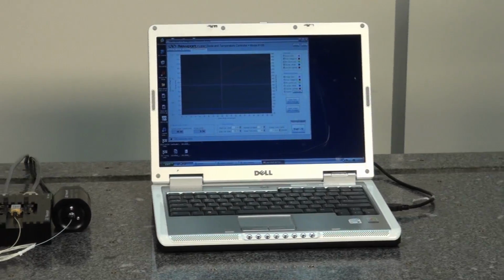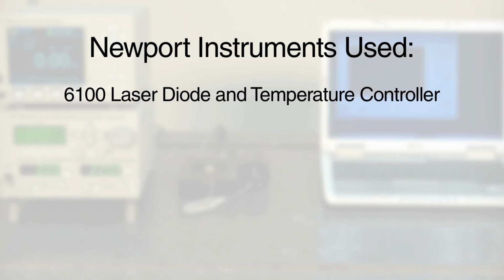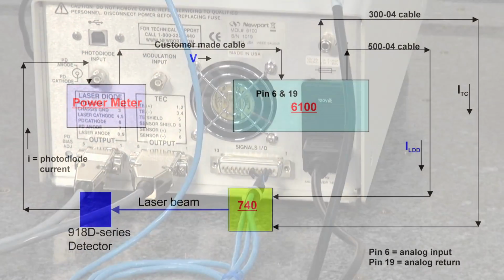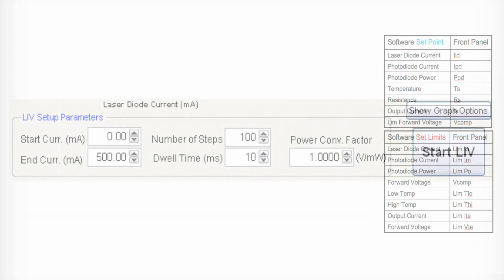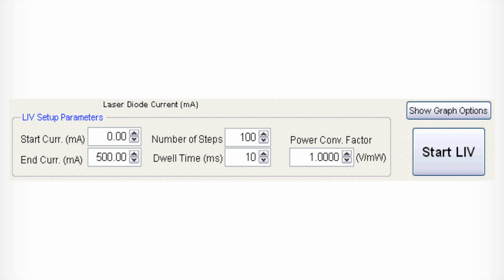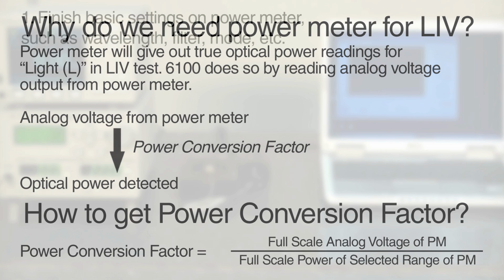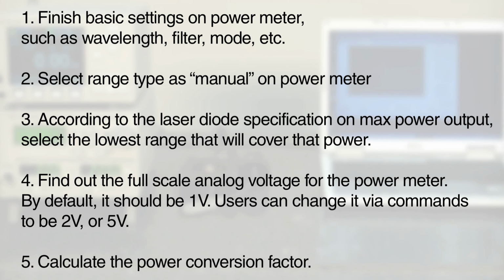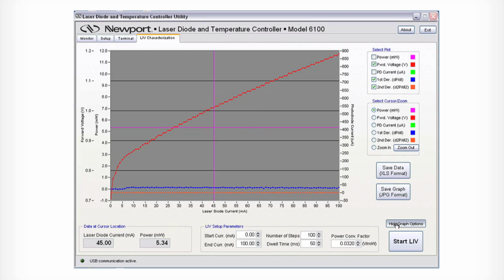6100 LIV Characterization Demonstration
An overview of performing a LIV characterization using a model 6100 Laser Diode and Temperature Controller and other equipment from Newport Corporation.